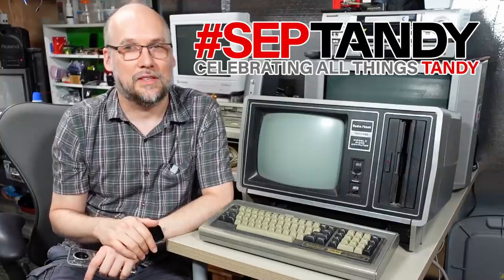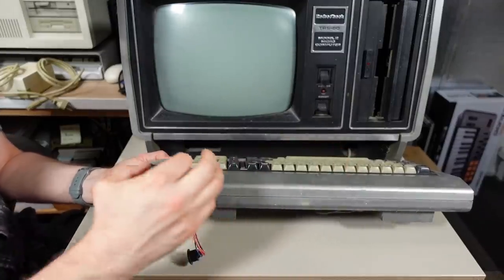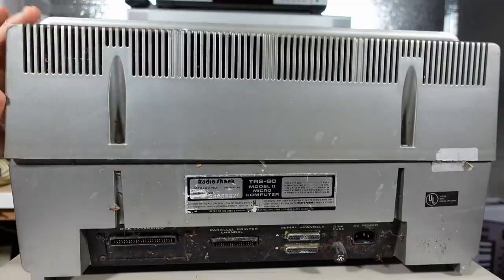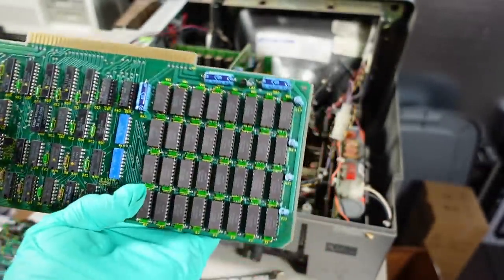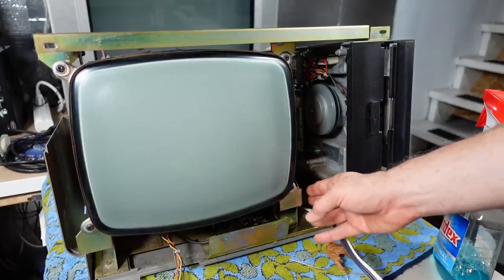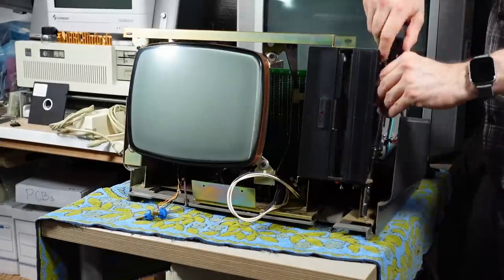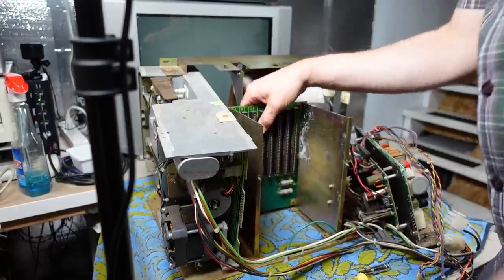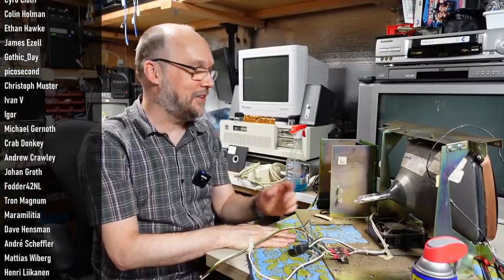Another left for dead machine: a TRS-80 Model II septandy 🕸🕷🐜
I haven't had a TRS-80 machine on the channel in a while, so how about we take a look at this pretty rare TRS-80 Model II from 1979. It was left out in the in the elements -- so can this thing ever work again?

0:00 Video Intro
1:20 Introduction to the TRS-80 Model II
3:36 Tour of the machine
11:04 Disassembly process
31:53 Conclusion and outro

Part 3a (using 8" drives on a PC)

--- Video Links

-- Tools

Elenco Electronics LP-560 Logic Probe:

Hakko FR301 Desoldering Iron:

Head Worn Magnifying Goggles / Dual Lens Flip-In Head Magnifier:

Heat Sinks:

--- Links

--- Instructional videos

--- Music

Intro music and other tracks by:
Nathan Divino